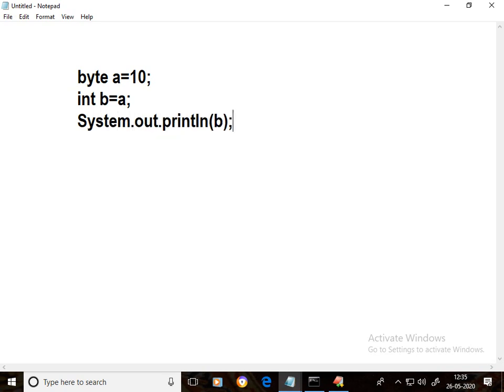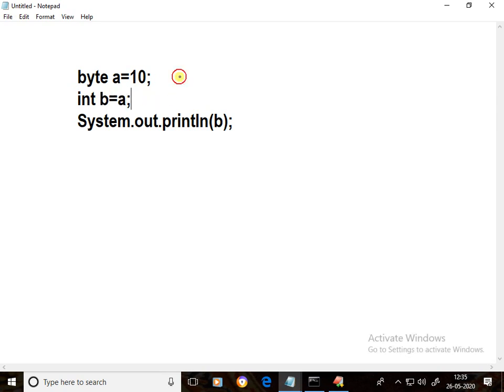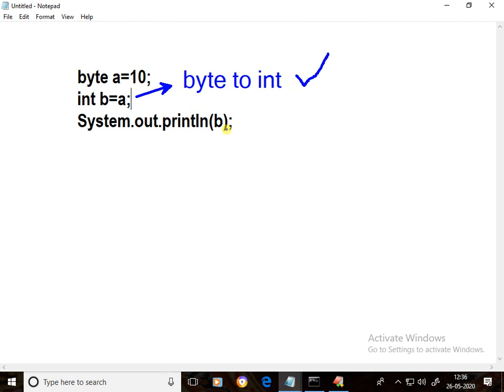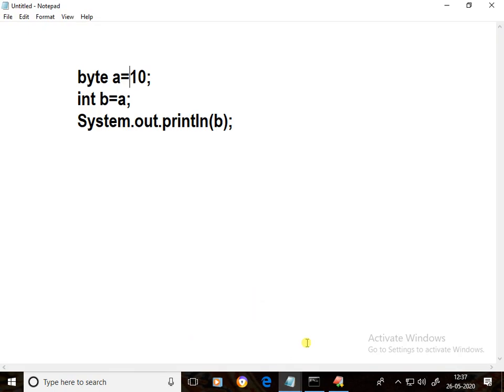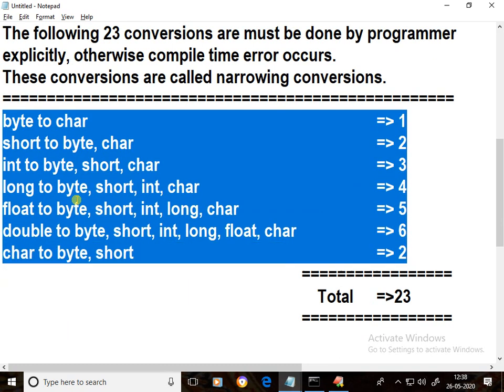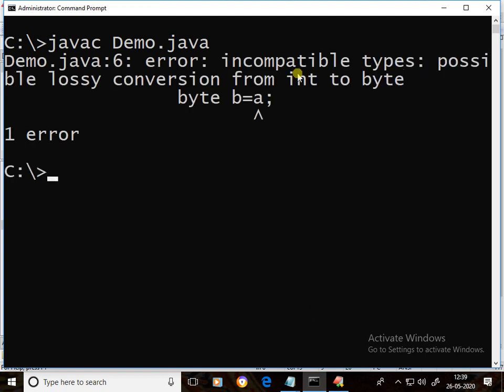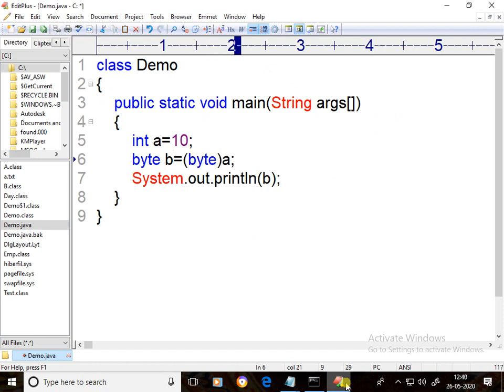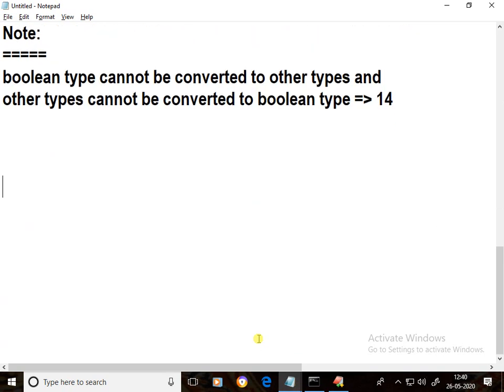Widening & Narrowing Conversions Part-2